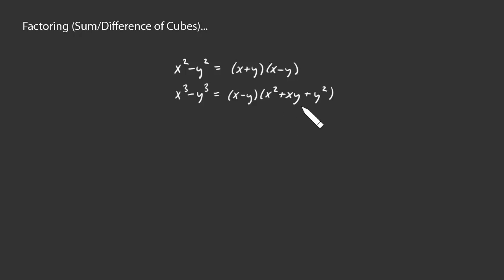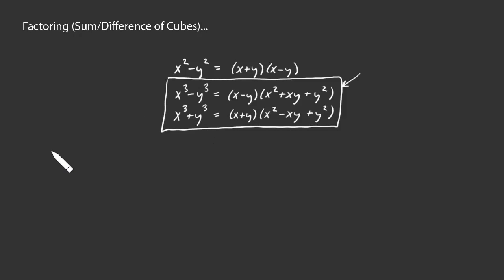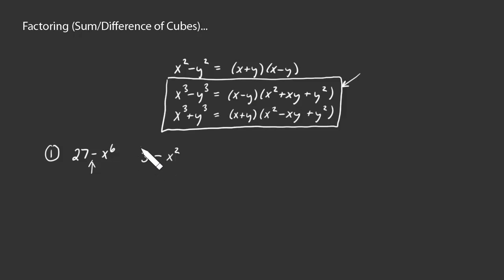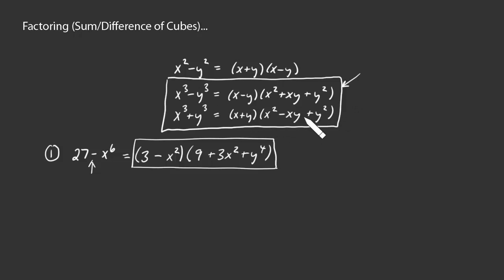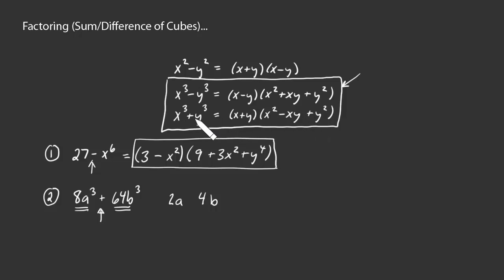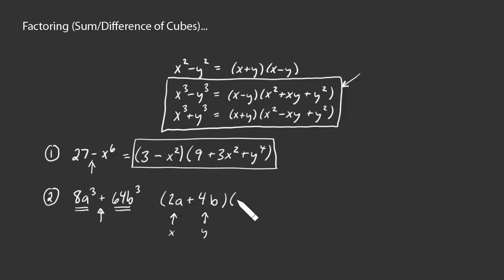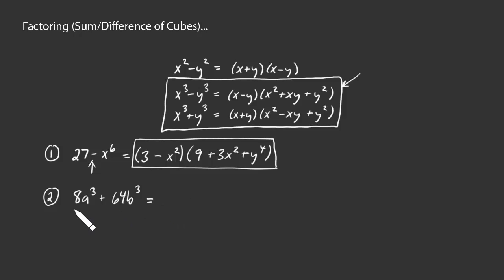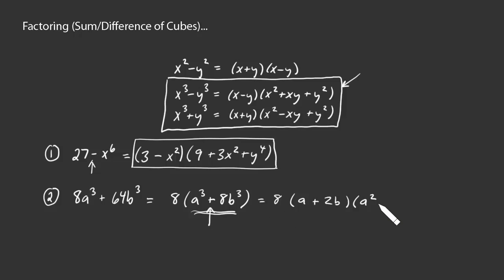factoring as a sum or difference of cubes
examples of factoring sums and differences of cubes